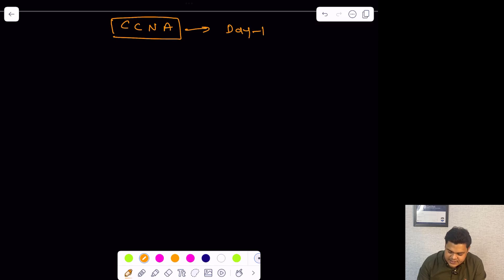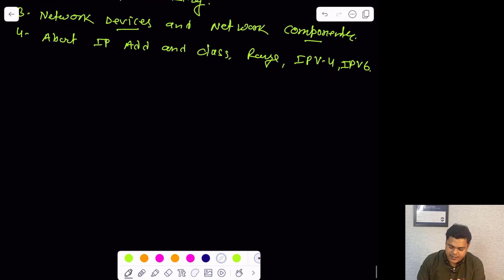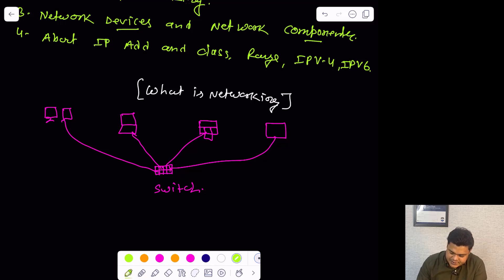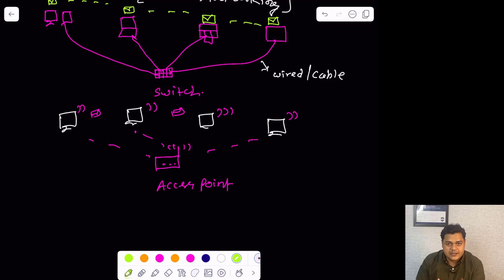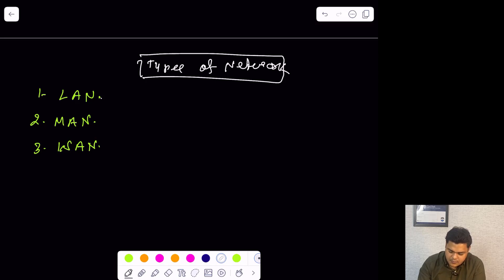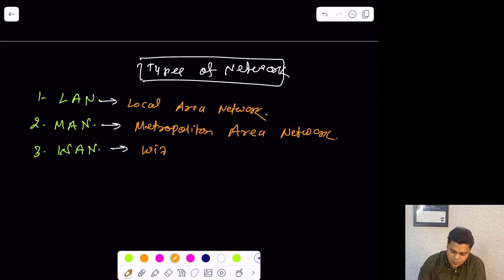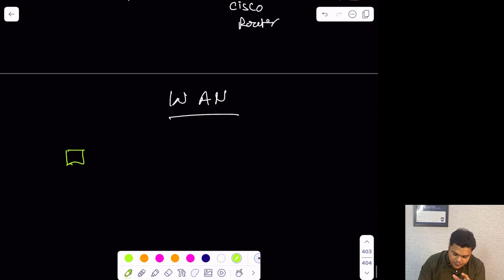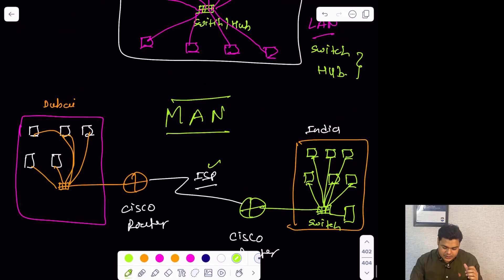What is Networking ? Types of Network LAN , MAN and WAN ! CCNA Full Course ! DAY-2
Welcome to another session of CCNA Full Course 2024 ! In this session you will learn about what is networking and types of network step by step guide !

About Me:
I am Manjeet Rawat, and I have been working as an IT trainer for the past 16 years. During this time, I have gained extensive experience in various technologies, such as End User Computing, Windows Server 2016/2019/2022, Cisco Devices, Active Directory, and Cloud Computing..

8+ years of experience in Cloud and Virtualization Solutions. Helping businesses modernize their infrastructure and take advantage of the cloud. Let's make the world more connected, one virtualization at a time!